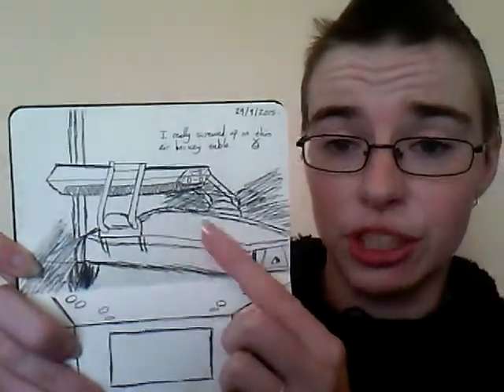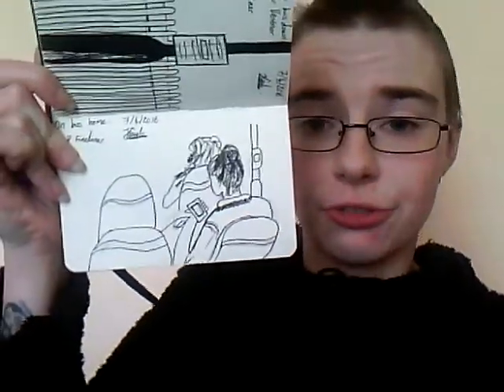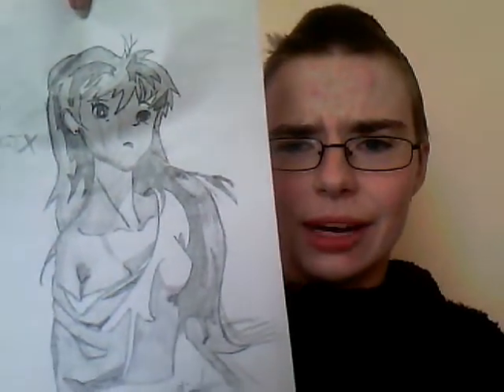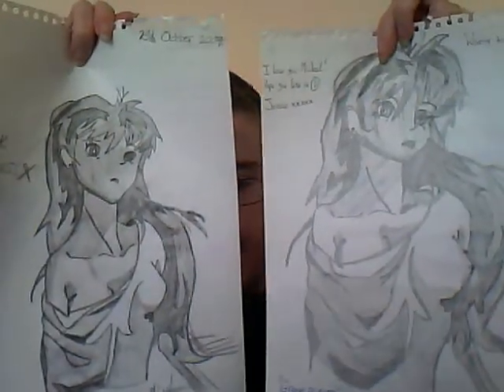HOW TO OVERCOME ARTIST'S BLOCK! (A Discussion) | Jessica's Art Restraint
**PLEASE EXPAND TO VIEW**

In this week's artist vlog I share with you tips and tricks as to how I personally get over art block! :D This is also a discussion video so be sure to share below in the comments how YOU personally get over artist block if you have any! LET'S SPREAD THE WORD! :D Enjoy, lovelies! Xxx